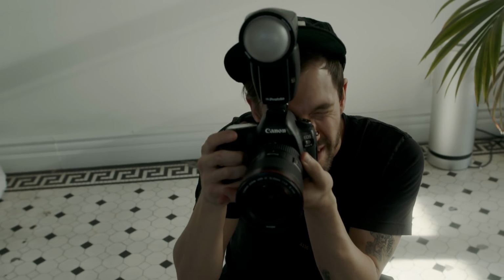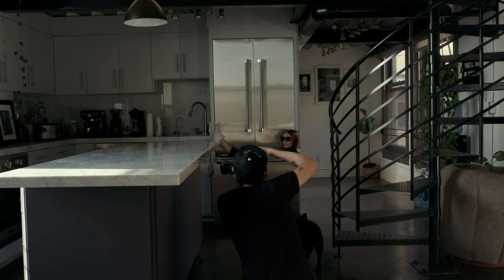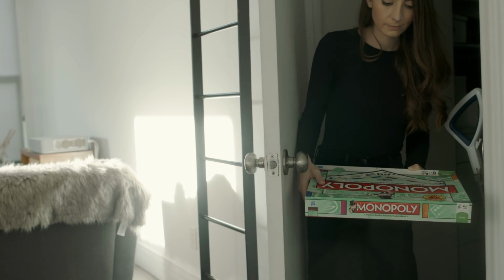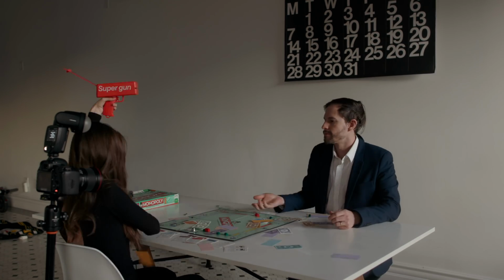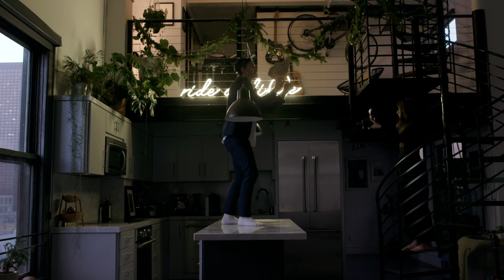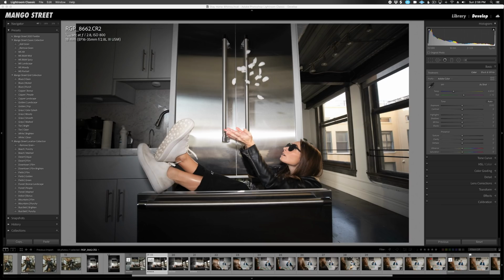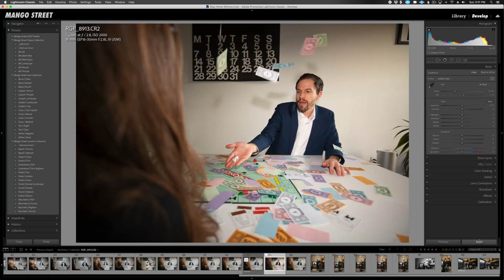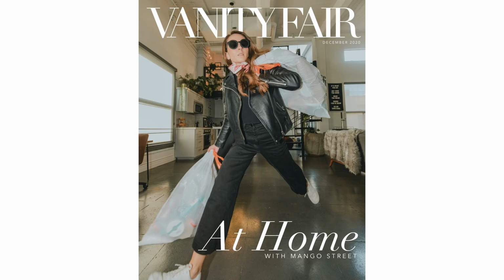4 Creative Photoshoot Ideas at Home!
Build a beautiful website with Squarespace and save 10% when you use our

In this video, we take menial, at-home activities and make it fashion!
Try the challenge out for yourself and use the hashtag mangostreetquarantine when you post and we'll check out your results.

Music from the video:
Unreleased tracks by Generation Lost (Daniel)

0:00 Intro
0:34 The Steps
0:55 Taking Out the Trash
1:38 The Fridge
2:33 Board Games
3:47 Cooking
4:18 We Challenge You
4:38 Post-Production
6:41 Squarespace Time!
7:44 Outro